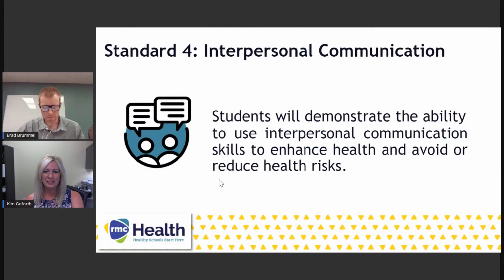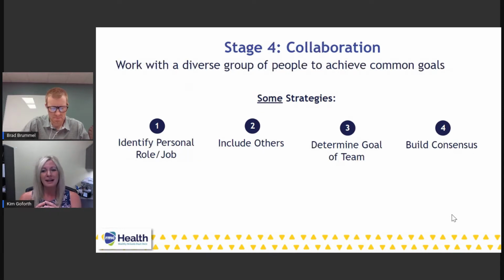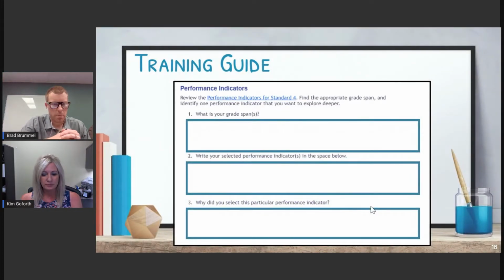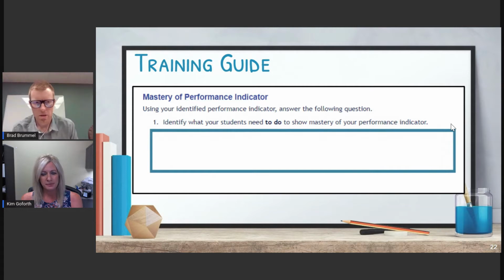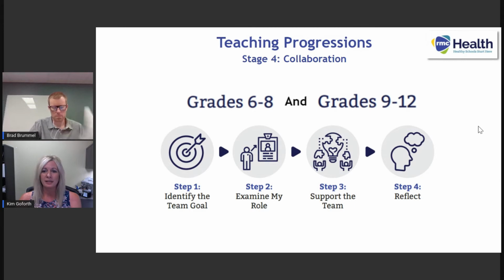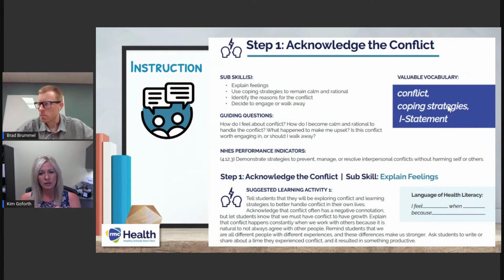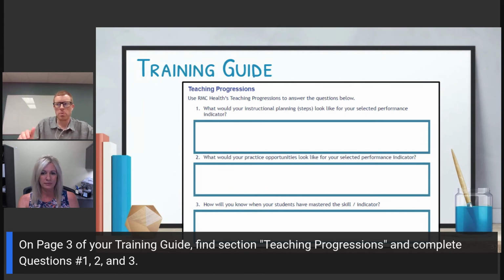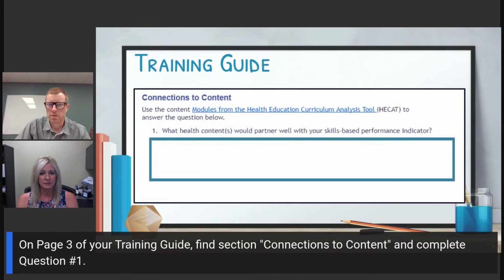NHES Standard 4 - Interpersonal Communication 8.18.21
Standard 4, Interpersonal Communication, is a dense standard that is vital to a student's success in mastering many other health standards.  In this episode for Standard 4, educators will explore this meaty standard and use the training guide below to create practice opportunities for students to demonstrate mastery of this important health skill.

Diving into the National Health Standards
This eight-part series takes a deep look into the National Health Standards as outlined by the CDC. Each session focuses on grade-level performance indicators that teachers can use to design instructional activities to motivate students to master health skills.  Training guides provide educators space to reflect on the designated standard and plan focused instructional activities to implement into their current setting.